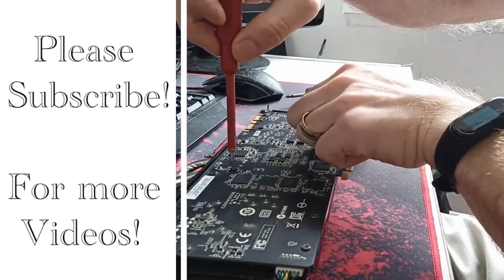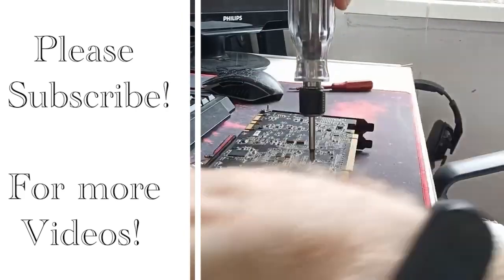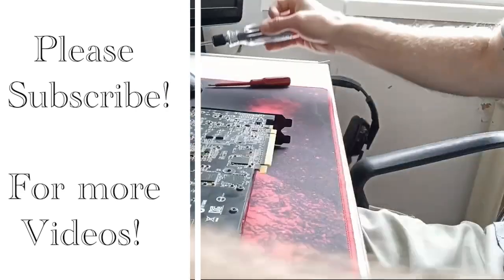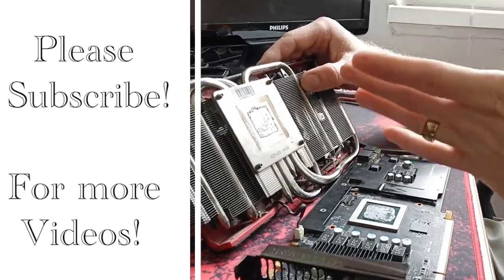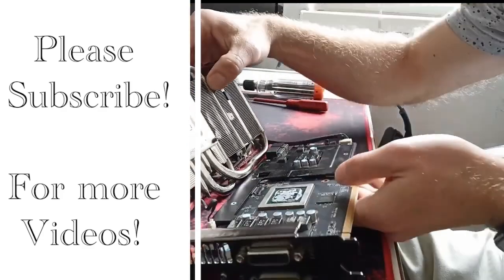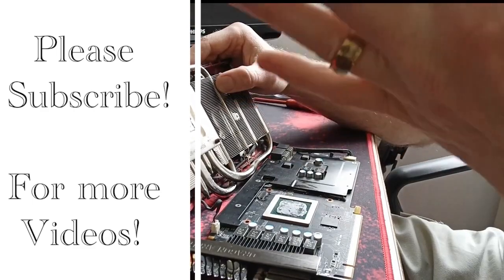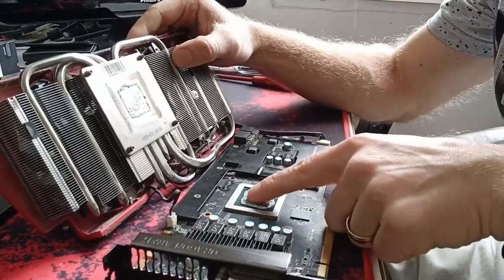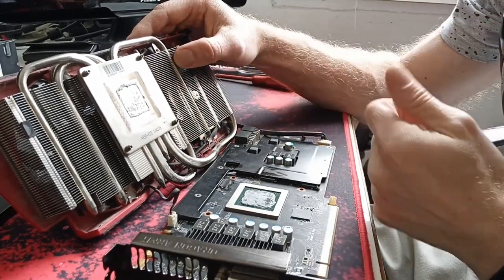The BIGGEST GPU Killer Exposed! 😱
Is your GPU slowly dying without you even realizing it? In this video, we reveal the hidden reasons behind black screen problems and long-term GPU failure. Don’t let these mistakes ruin your graphics card! Watch now to protect your GPU and extend its lifespan.

And yes I can use this video